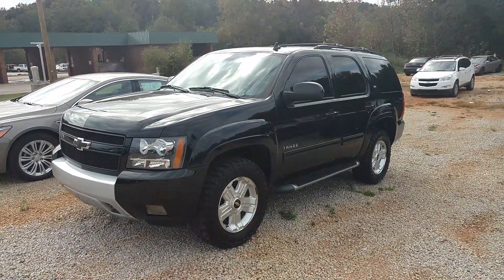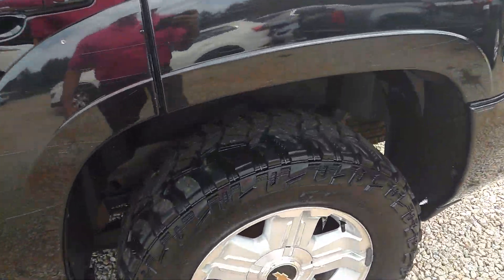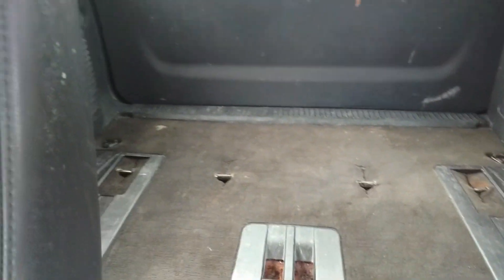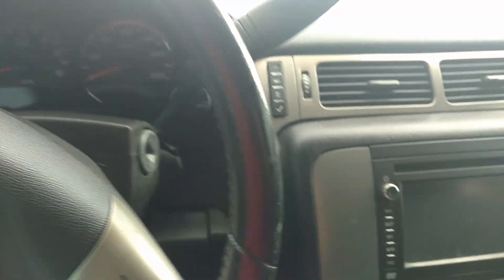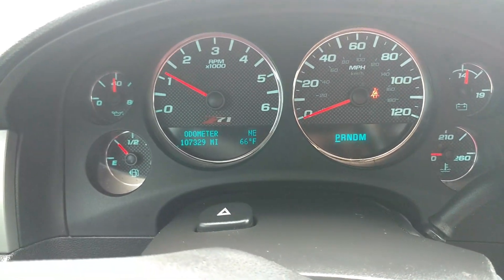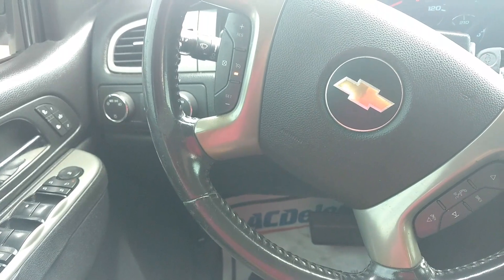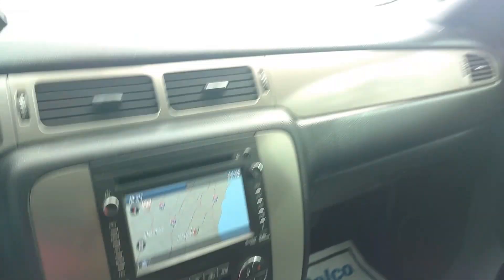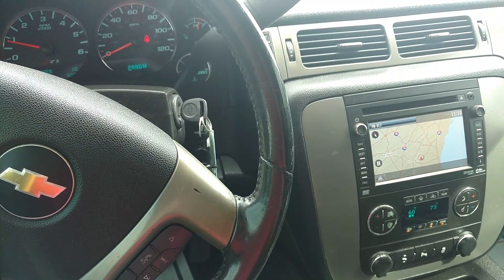Your 2013 Chevrolet Tahoe Z71!